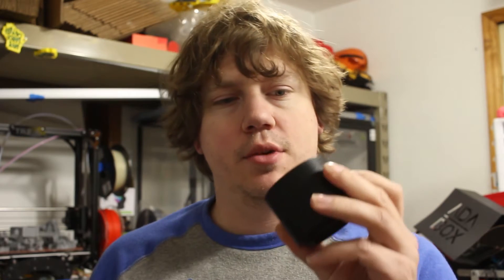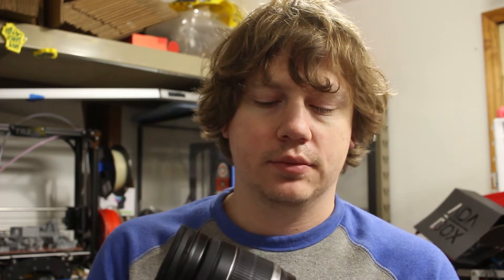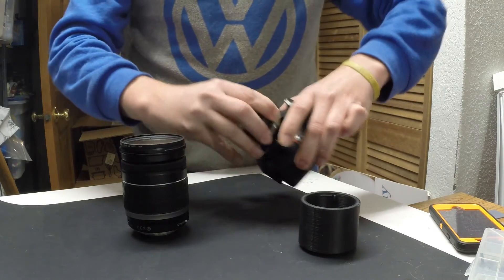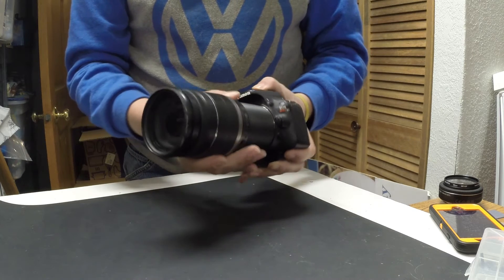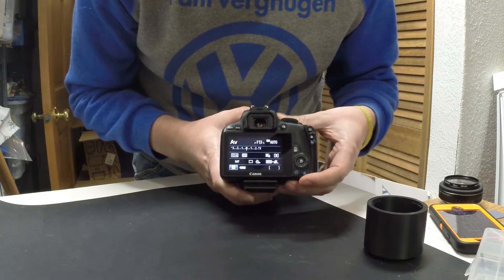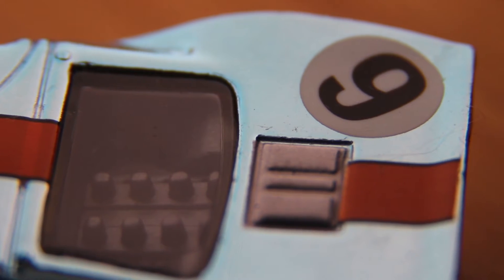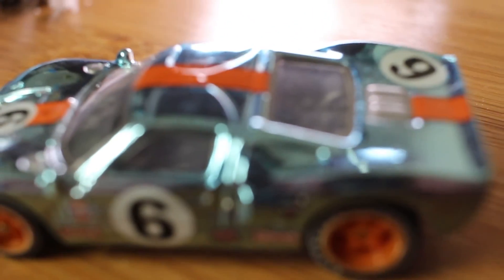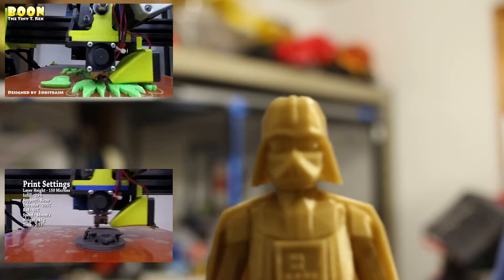Canon Extension Tube - Functional 3D Print Tuesday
For this Functional 3D Print Tuesday I printed an extension tube for my Canon camera to allow me to do better macro shots.